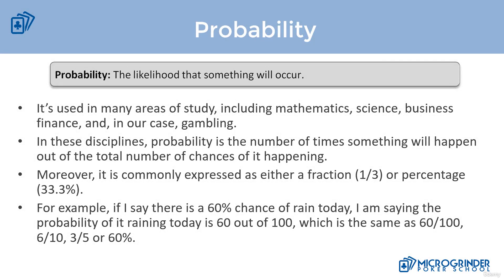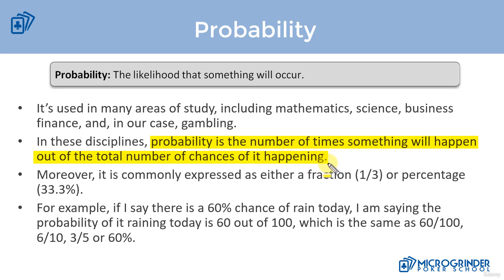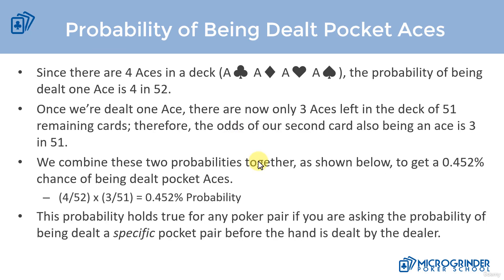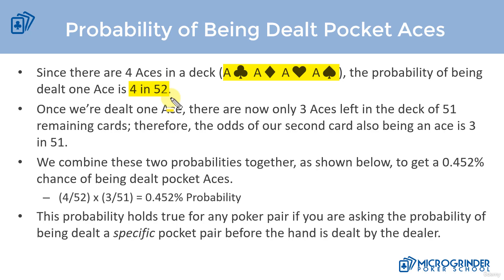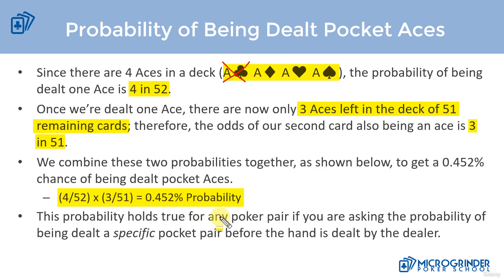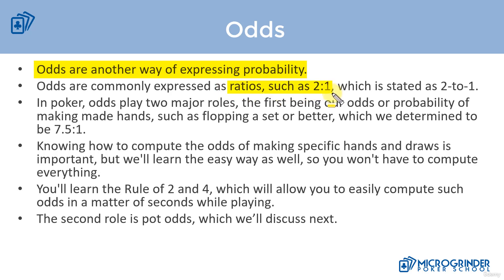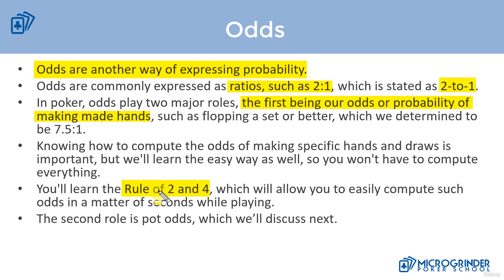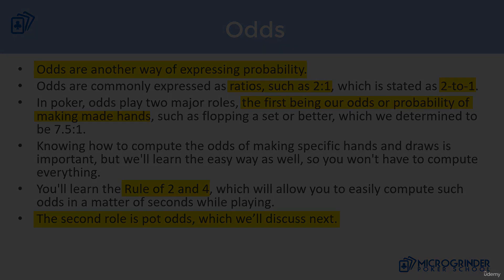Part 15 _ 02 Probability and Odds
Crush Micro Stakes Online Poker: The Complete Mastery Guide